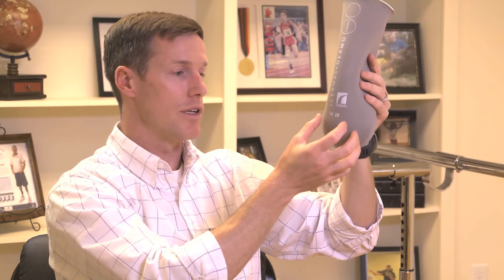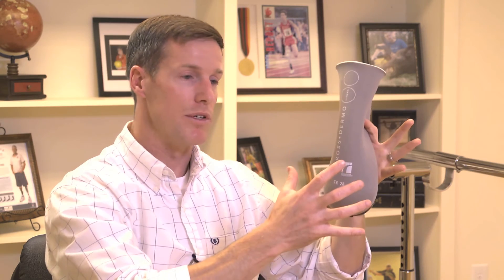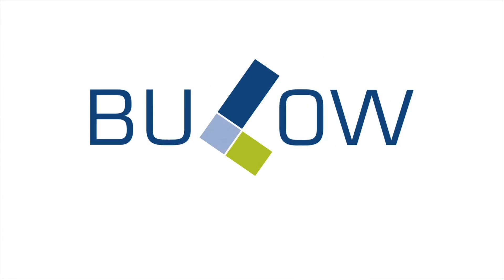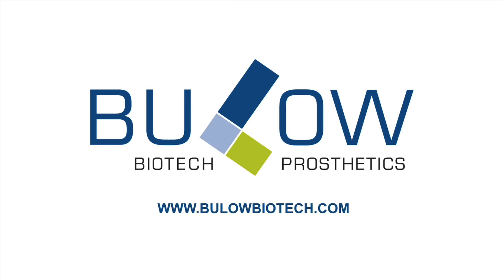How Long Does a Prosthesis Stay on My Leg?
Bobby Latham, C.P, explains the suspension systems that attach prosthetic devices to the patient's residual limb. Three types of suspension that can be used include vacuum, ratchet-lock, and suction.